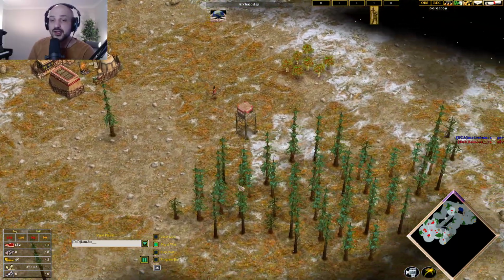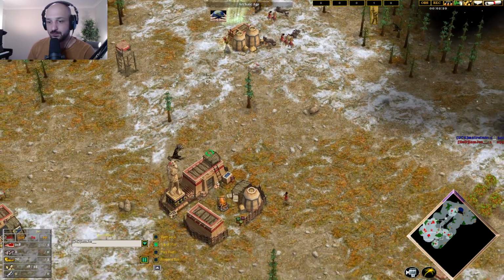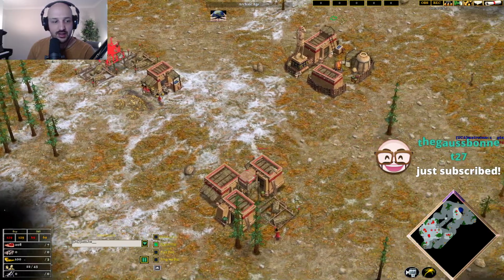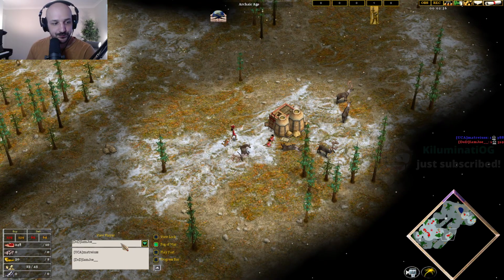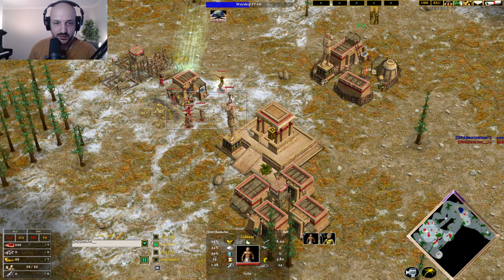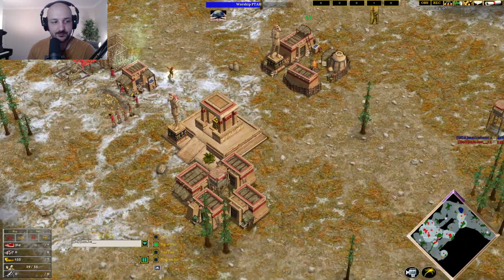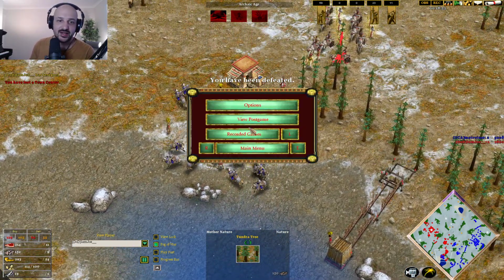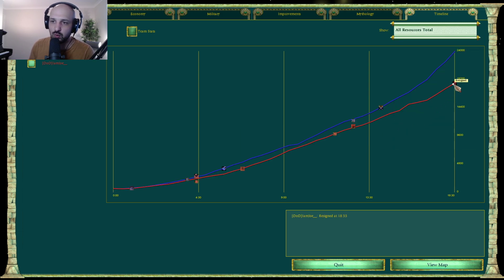They Tell Me Unwinnable! | Matreiuss (Loki) vs Joe (Set)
Set is a tough god for Loki to crack. But it is really unwinnable?